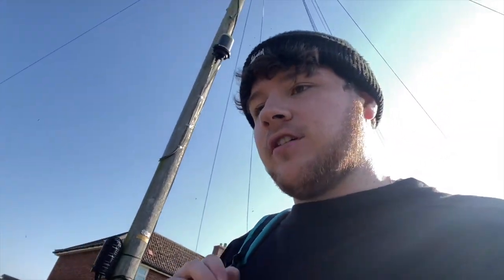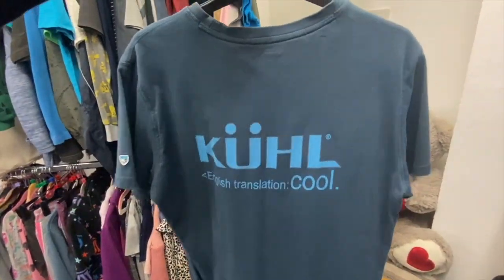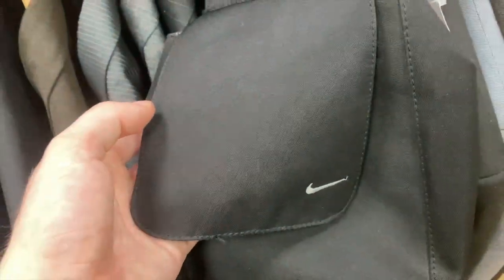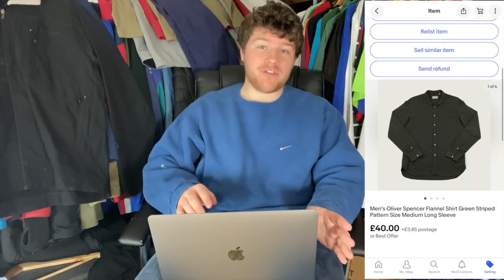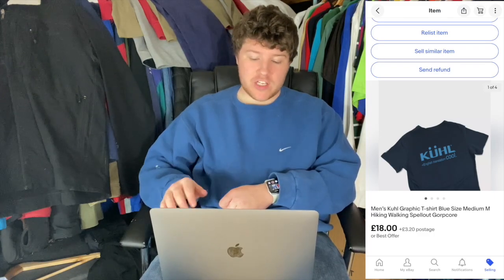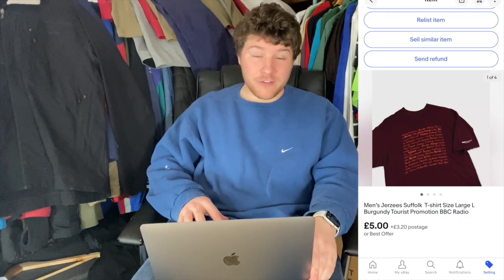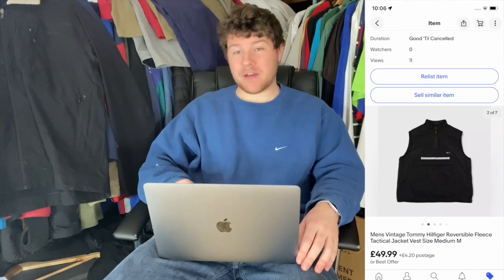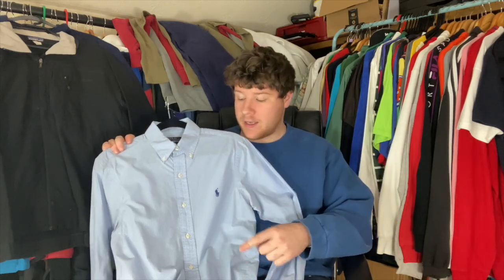Using Charity Shops To Pay Off My Garage Bill! UK Trip To The Thrift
Seeing how close I can get to paying for my MOT and maintenance bill using only charity shop finds!